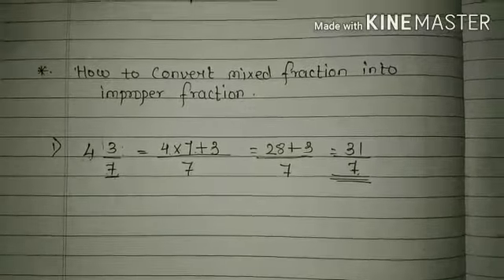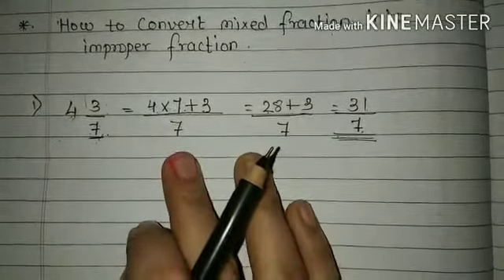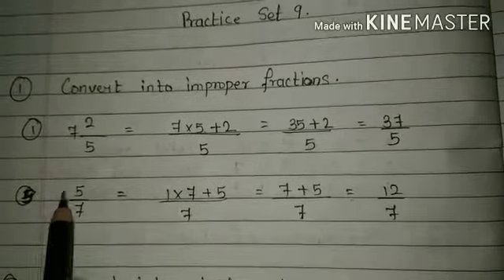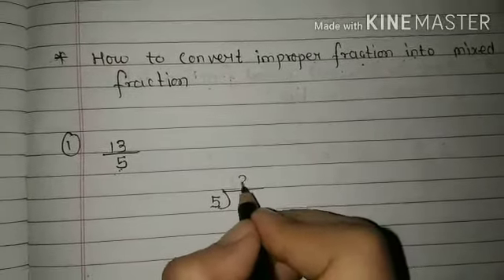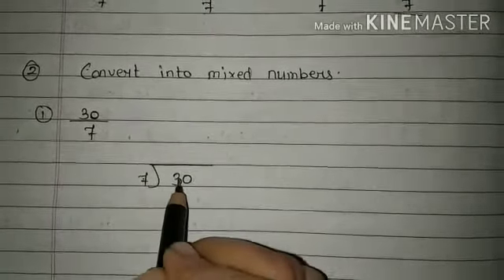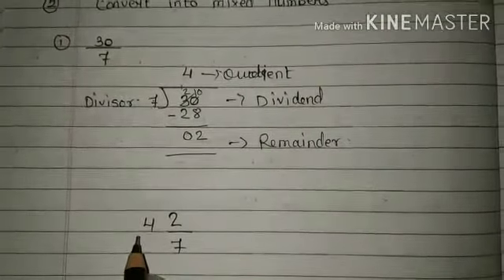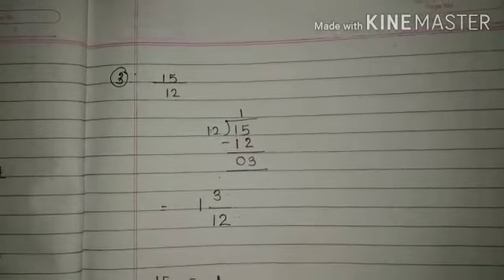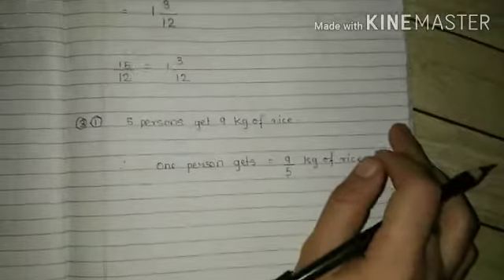6. Operation on fraction, practice set 9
Video from Neha Baranwal